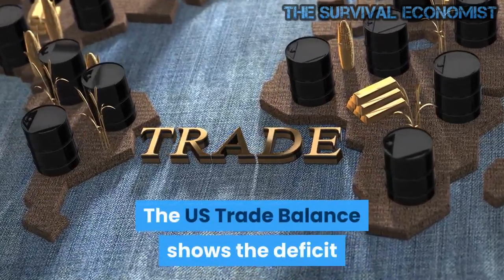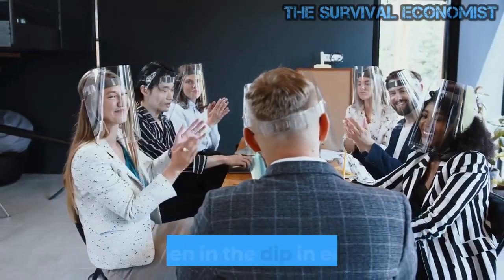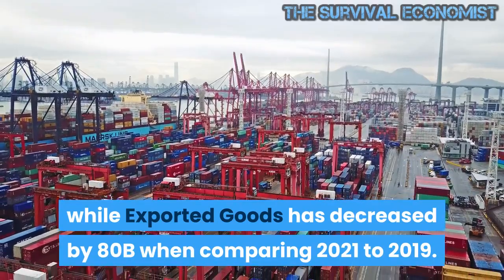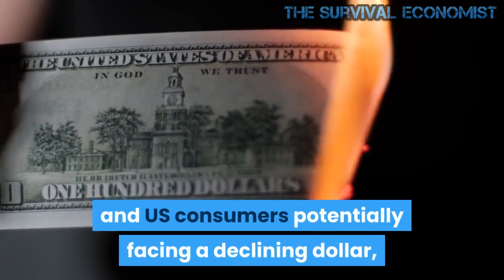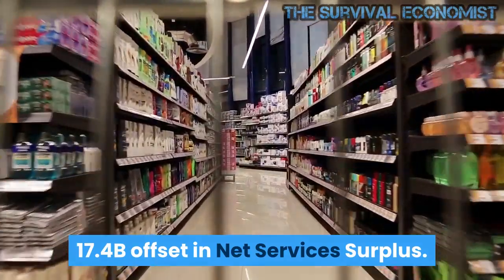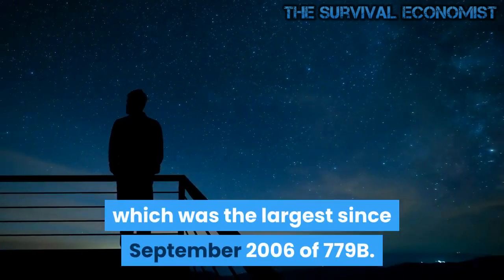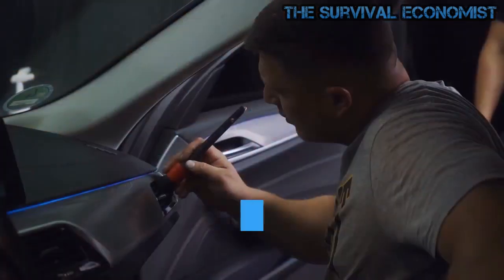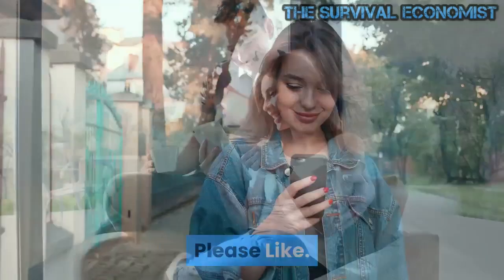June Trade Deficit Sets New Record of $75 7 Billion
The US Trade Balance shows the deficit and surplus of US trade for Imports and Exports. A deficit occurs when imports are greater than exports. When the Trade Balance is in deficit (which it has been for decades), it accounts for one of the two components of the Twin Deficits. The Fiscal Deficit accounts for the other component and was reviewed